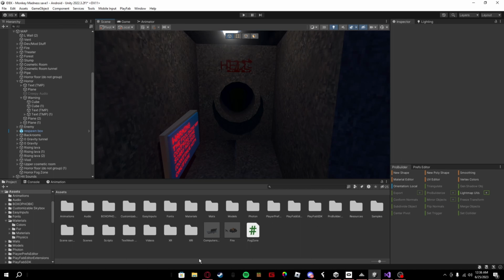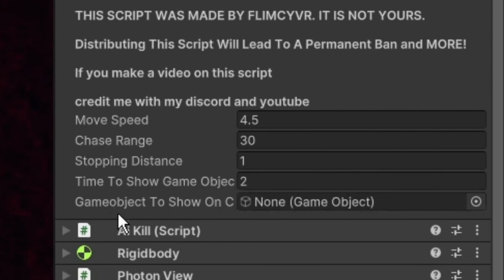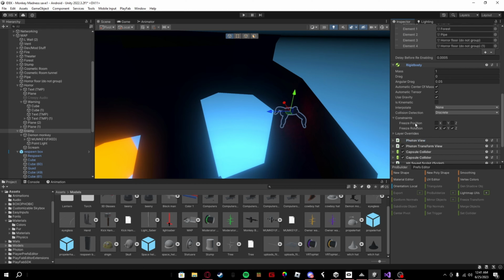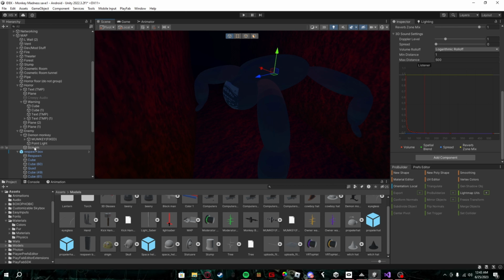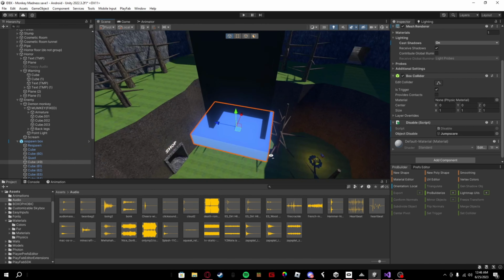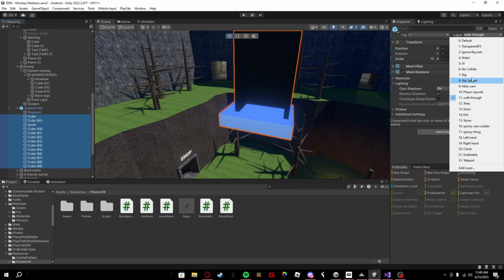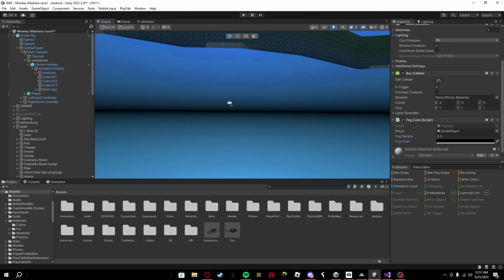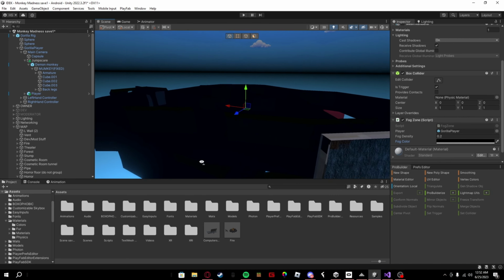HOW TO MAKE WORKING REALLY SCARY HORROR FOR YOUR GORILLATAG FANGAME